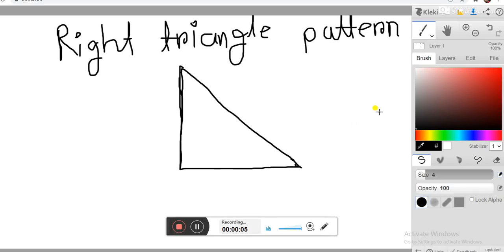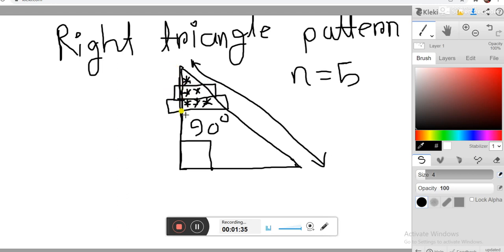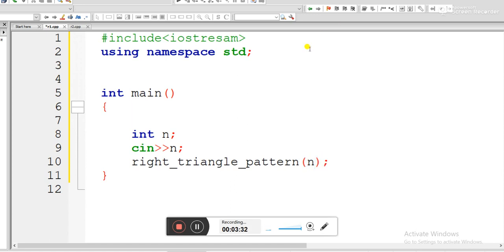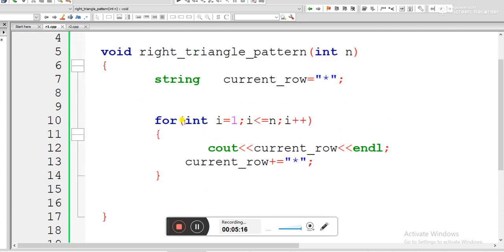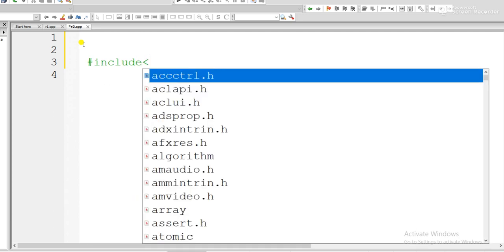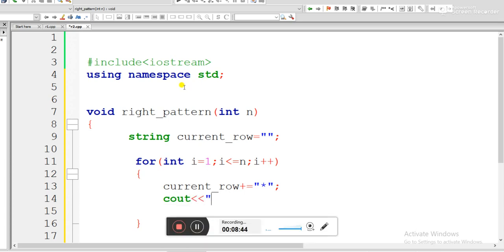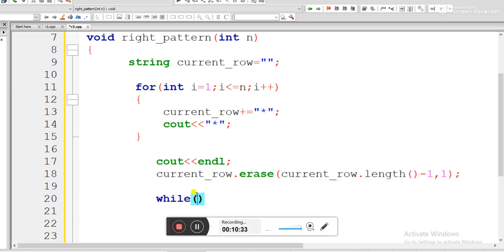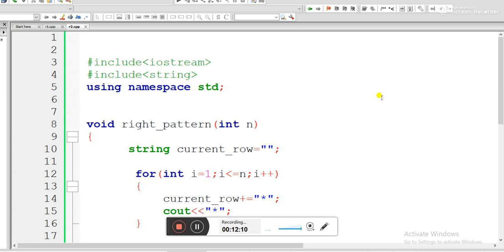Right triangle pattern of asterisks | c++